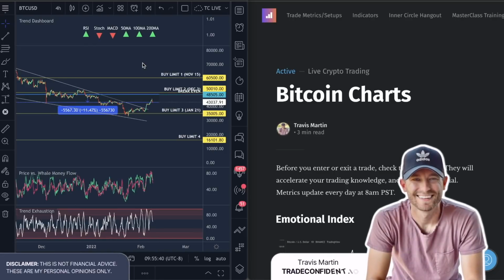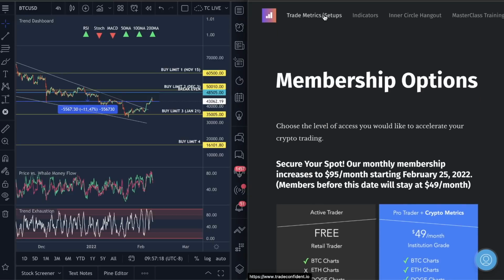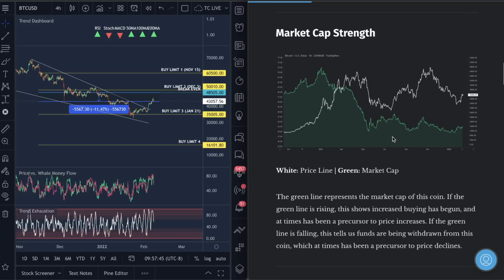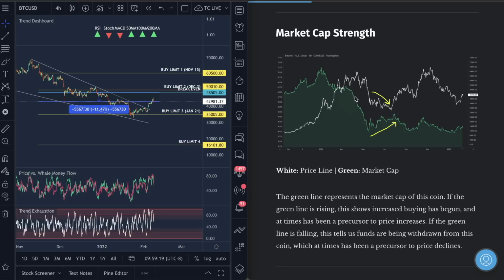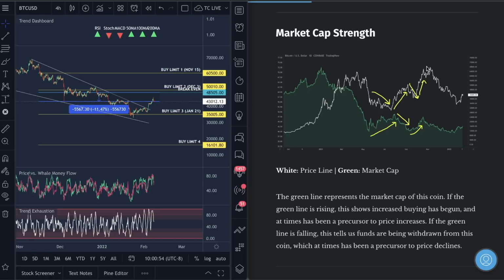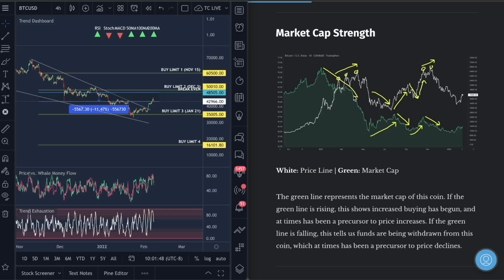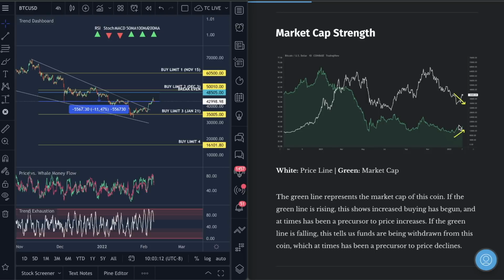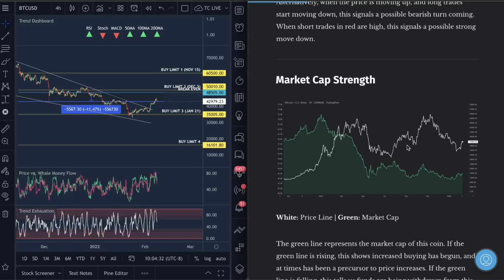BITCOIN - NEW METRIC! [WHALES CAN'T HIDE ANYMORE?] THIS IS INSANE!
In this video, I’ll show you the new metric we just added to the website called 'Market Cap Strength'. I believe this metric can help us see the intentions of huge whales by spotting large increases (buying) or decreases (selling) in market cap fluctuation to forecast future prices movements. before it goes up to access this new metric!

We will also look at the following Bitcoin Metrics:

- Bitcoin Emotional Index
- Bitcoin Long vs. Short Trades
- Bitcoin Trading Risk Today
- Bitcoin Whale and Institutional Smart Money
- Bitcoin Dollar Cost Average (Buys)
- Bitcoin Exit Points
- Bitcoin Best Trade Setup Today

Free Resources:
➡️ Learn our trading strategy by viewing the video at the bottom of the

I try to respond to comments every weekday, but if I don't get to you, shoot me an email at and I will respond ASAP =)

Video Topics